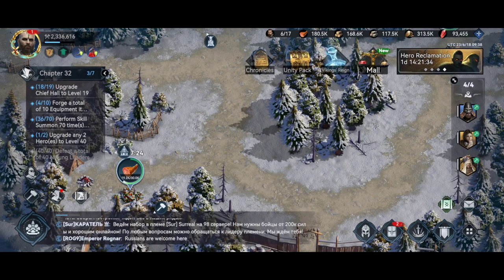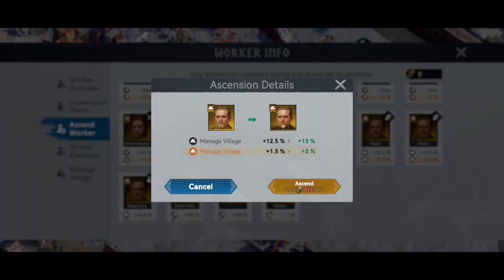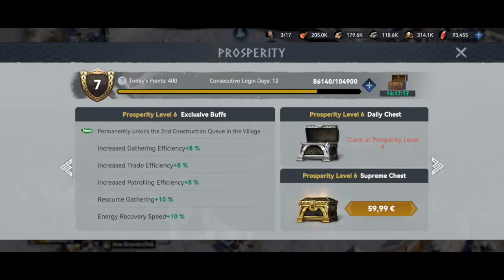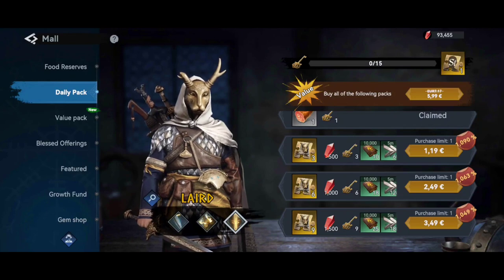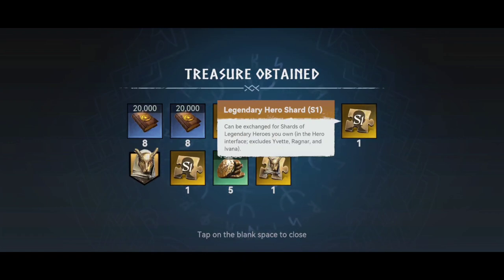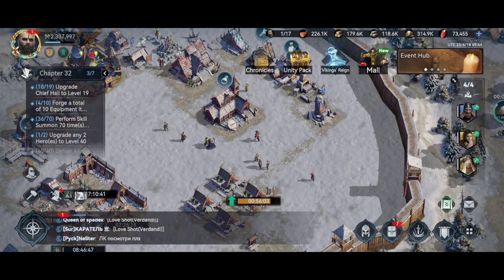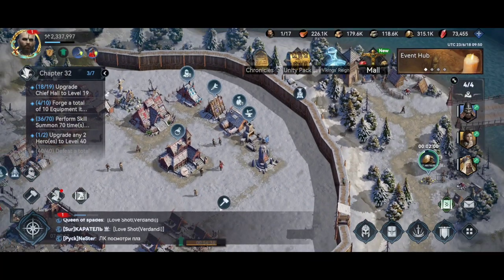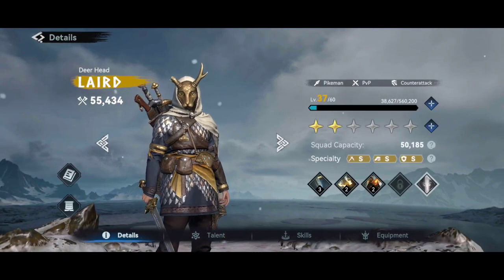ULTIMATE GUIDE to get & spend GEMS as a free player & dolphin(low spender) Viking Rise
As the Viking leader, how will you lead your Tribe to explore, plunder, and conquer the world of Midgard? Will you wage war on the lands?
Famous Heroes from Norse mythology and Viking history are ready to win wars with you. Will you devise your strategies and summon your wits to use their power?
In this competitive global war game, what enemies will you encounter? What friendships will you gain? Try your hand at [Viking Rise]!

[Viking Rise] is an online multiplayer, world-building, real-time war strategy game. You play as the leader of the Vikings, guiding your Tribe in the uncharted world of Midgard. Explore, plunder, develop, hunt, and fight your way across undiscovered lands full of hidden dangers and opportunities. Lead your Viking Tribe to rise in this new world as you accrue massive wealth, fame, and power. Pit your wits against your enemies in a game of war and strategy! Form alliances with other players, protect one another from invaders, and defeat all enemies to conquer Midgard!

Features

☆Audiovisual Masterpiece☆
Step into the world of the Vikings. Explore magnificent oceans and towering mountains, and experience realistic changes in the seasons. Delve deep into your Heroes' stories, set against the beauty of the vast Nordic landscape. Immerse yourself in the world of Midgard with a stunning original soundtrack composed by the renowned Mikolaj Stroinski.

☆Global Multi-Player Battles☆
Challenge players from around the world or fight alongside allies and prove you have what it takes to emerge victorious. Choose strategy, diplomacy, or warfare as you stake your claim on Midgard and build your Viking empire.

☆Design Your Territory☆
Expand your territory to support your growing Tribe. Conquer surrounding areas, grow your population, and recruit talent to develop your land. Build villages and cities your way, under your rule! Whether you decide to develop a commercial trading center, a land of rich resources, or a powerful military fortress, it's all within your control! Personalize your territory with a wide variety of Viking-style structures!

☆Naval Combat☆
Lead the Vikings across unknown waters to conquer new lands. Strategy is key! Use the sea to your advantage to carry out surprise attacks on the enemy and plunder their resources! Sail to beat enemies traveling on land in the race to strategic territories, or use your ship to retreat from unfavorable situations and ambush your enemies from the sea. Come up with unique strategies by combining your navigational and naval combat skills in war!

☆Real-Time Combat☆
Fight your enemies in real-time on a massive world map. Find strength in numbers as you form alliances to crush the vast enemy forces. Whether on land or sea, survey your battlefields and give commands in real-time. Adjust your strategy to devastate your foes.

☆Fight Alongside Viking Heroes☆
Summon legendary Viking Heroes to join you in war! Recruit Ragnar, Bjorn, Ival the Boneless, Snake-Eyed Sigurd, Harald Bluetooth, Rollo, Valkyrie, and other famous figures from Norse mythology. Build a Soul Altar, summon Heroes to fight for you, and become a true Viking ruler.

☆Tame the Ancient Dragon☆
The raging beasts in Norse mythology are wreaking havoc on this land. Send your Heroes to hunt down these mythical beasts, craft legendary equipment, explore mysterious ruins and caves, and discover hidden treasure. Tame the mighty dragon and obtain a powerful boost on the battlefield. Make a name for yourself and become one of Midgard's greatest legends!